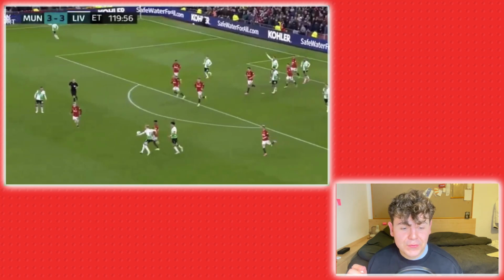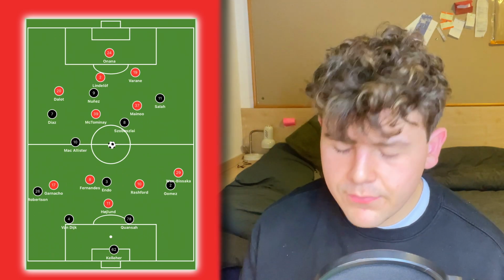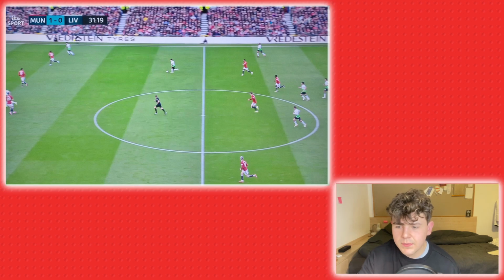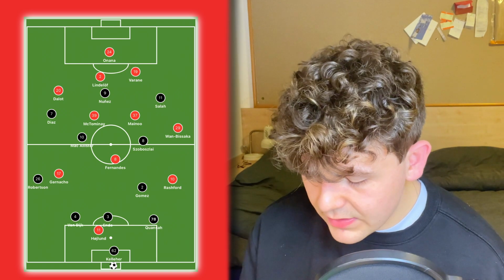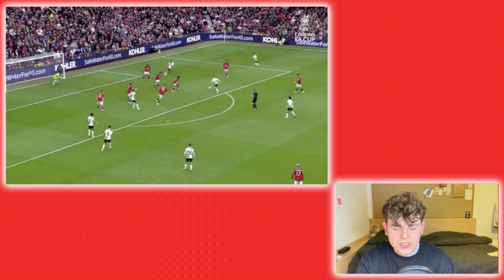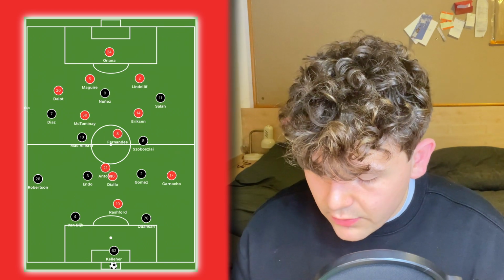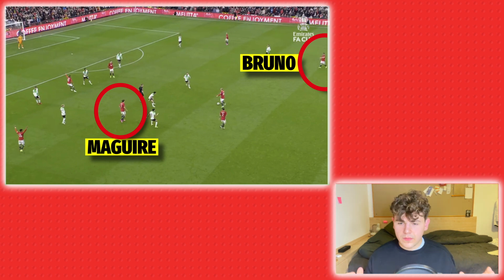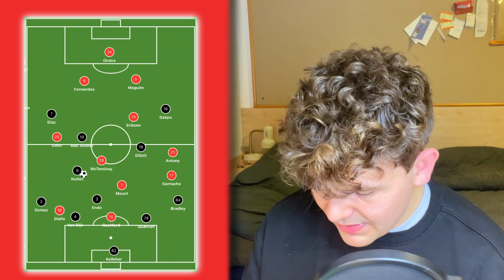HOW Manchester United BEAT Liverpool in the 119th minute...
In this video, I look at all the tactics, highlights and key moments of the match between Manchester United vs Liverpool, where Man United won 4-3 with a last-minute goal in extra time from Diallo